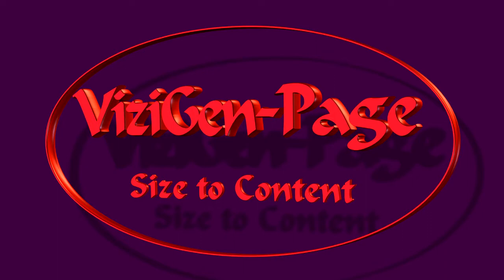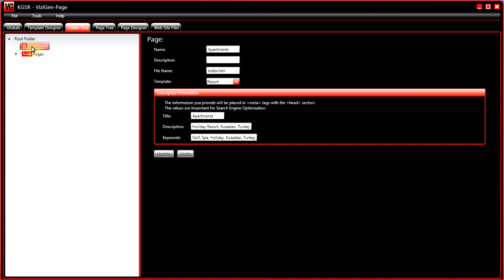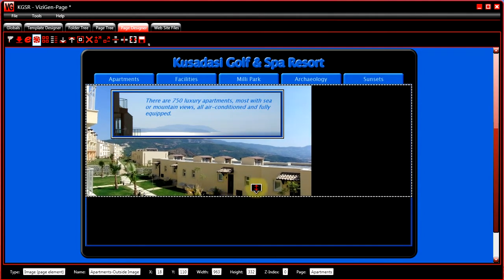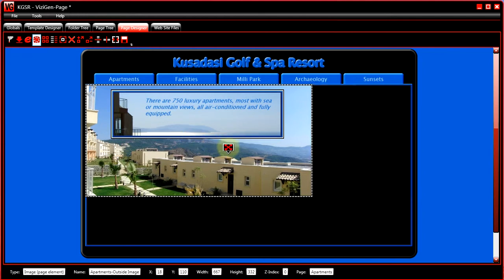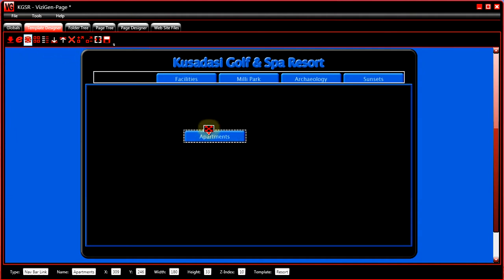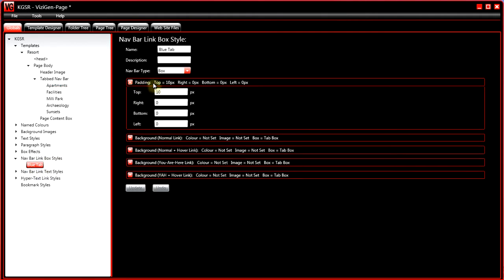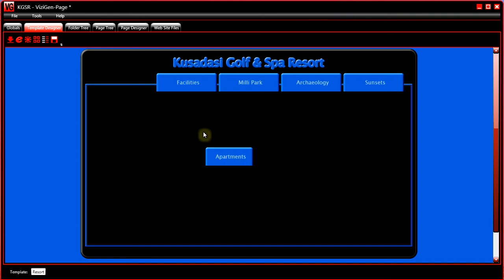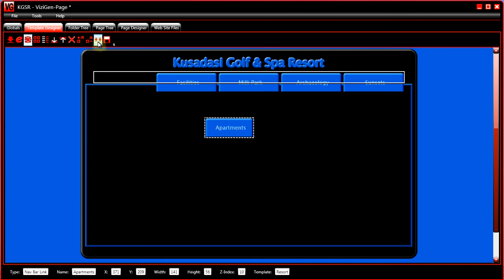All About the Size To Content Tool in ViziGen-Page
REFERENCE INFORMATION

To see a full list of all the video tutorials in this series go